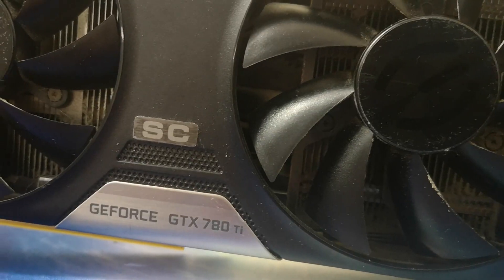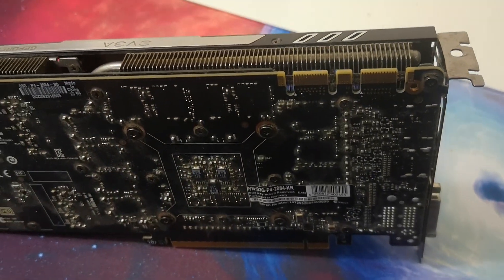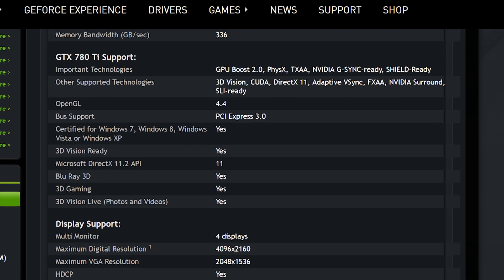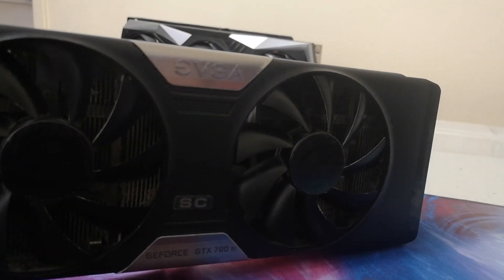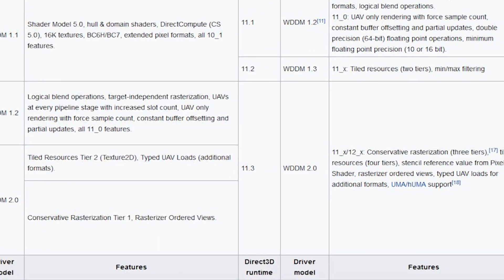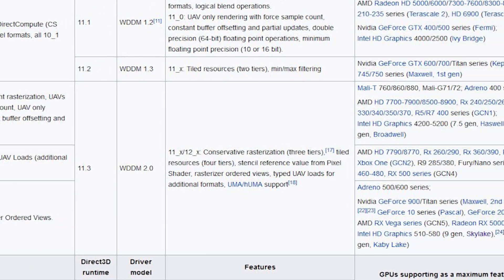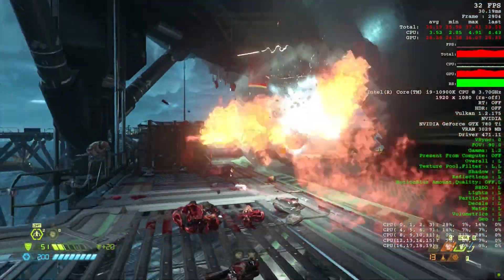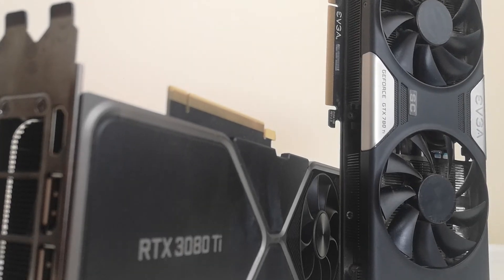GTX 780 Ti vs RTX 3080 Ti - How Long Should GPUs Be Supported? | GTX 780 Ti Benchmarks in 2021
The GTX 780 Ti was a very impressive GPU for it's time, powered by the Kepler architecture. Nvidia recently announced that they will stop supporting the GTX 780 Ti, and other Kepler based cards,  which raises the question of how long a graphics card should be supported by it's vendor? This means that graphics cards like the GTX 780 Ti will no longer get driver updates after next month.

We discuss how long a GPU such as the GTX 780 Ti, and in the future cards like the Maxwell GPUs, should be supported by Nvidia in driver updates. We also examine how well the GTX 780 Ti does in gaming performance benchmarks in 2021, pitting the 2013 graphics card against the RTX 3080 Ti flagship Ampere card. Just how well does the GTX 780 Ti do in gaming benchmarks in 2021? And just how much improvement in features and game performance in 8 years?